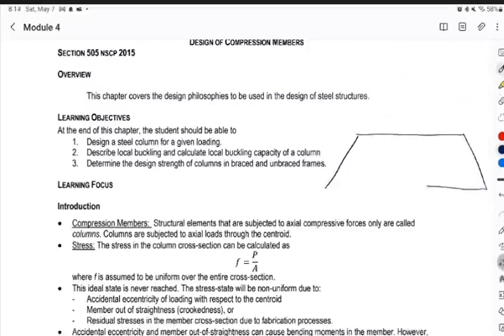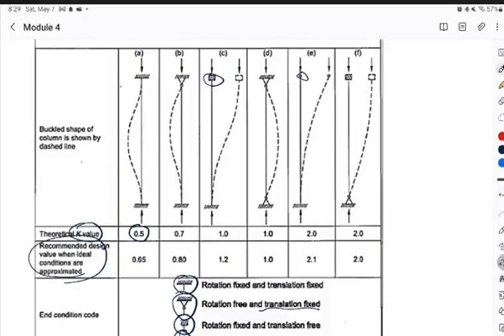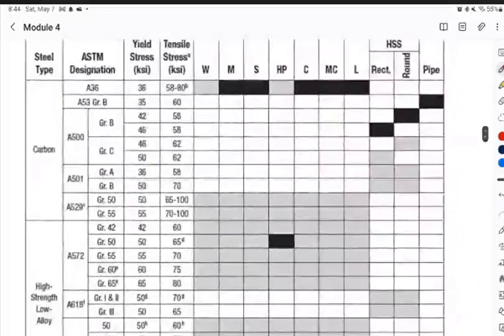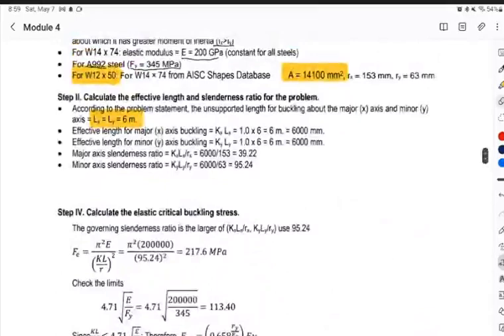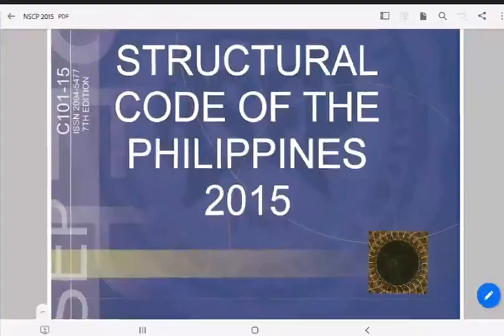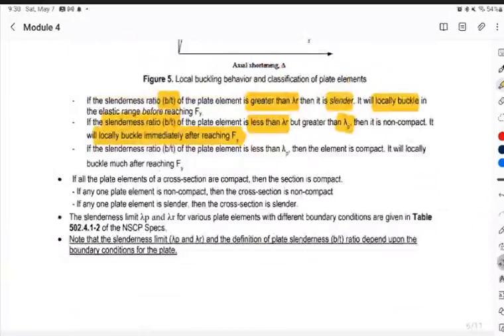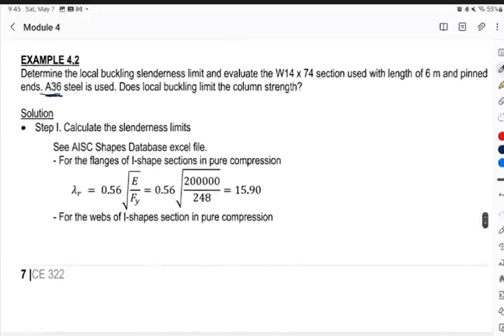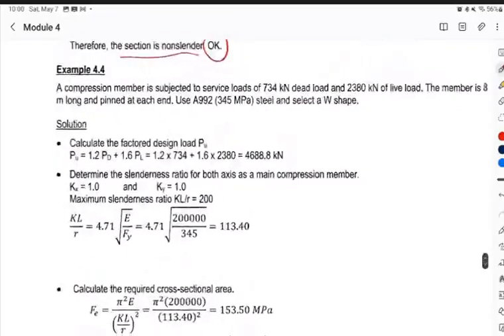Design of Compression Members [Principles of Steel Design]